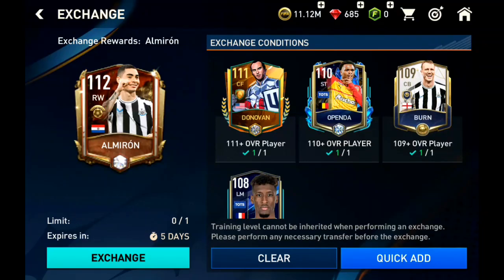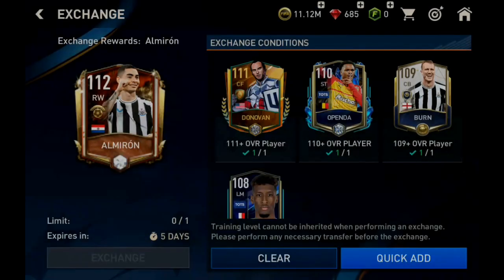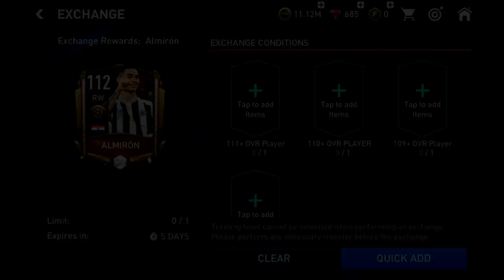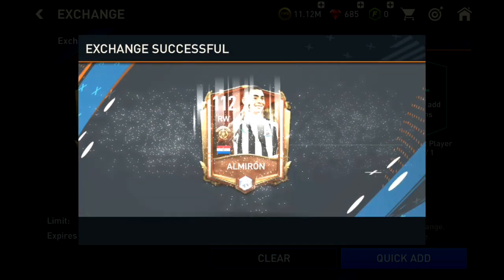HOW TO GET GOOD PLAYERS IN FIFA MOBILE *how to get free players in fifa mobile glitch* | Nigeria